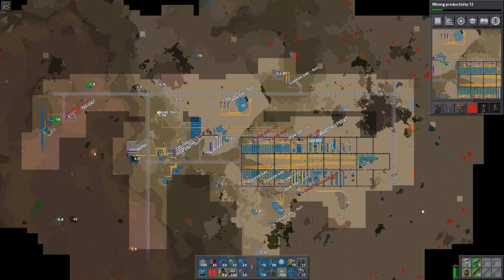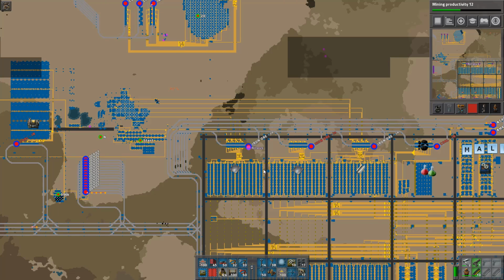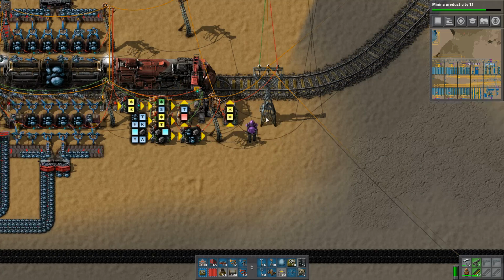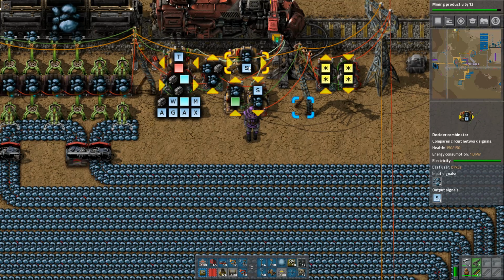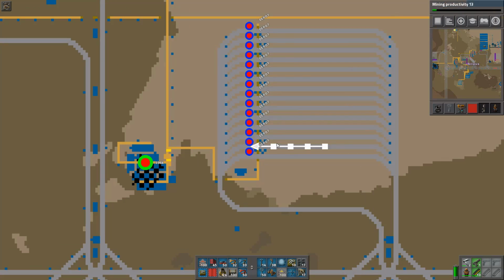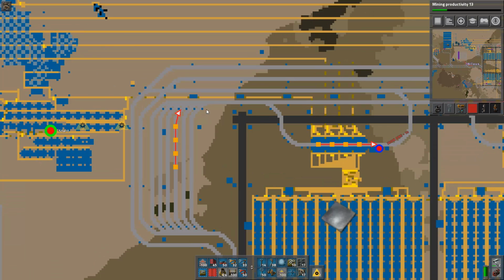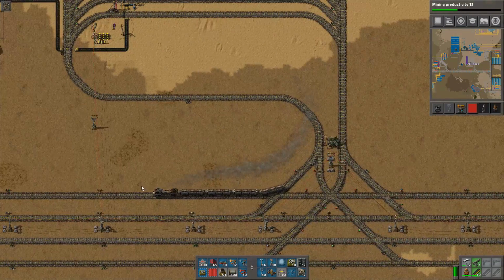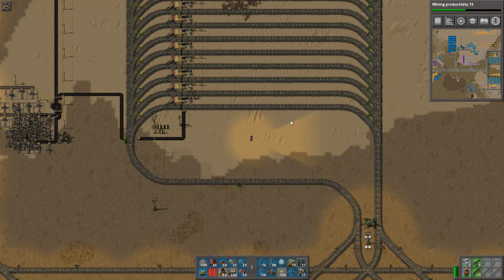Factorio Engineering - VANILLA TRAIN NETWORK by Haphollas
Vanilla Train Network by Haphollas is a fully automated train network to control all trains in the base. It functions somewhat like the mod "Logistic Train Network" but relies on circuits, magic and German engineering instead of mods. This is working for small and large bases and for modded and vanilla bases.

You can use this even without knowing how it works by simply using these blueprints for your stations, though I would highly recommend taking a look at this tutorial to get the full picture :)

If you have questions drop by my Discord and ask around and someone will probably be willing to help.

"Factorio Engineering" is a spontaneous series focusing on engineering challenges and achievements in Factorio. If you have suggestions for topics for me to cover in a future video then please let me know.